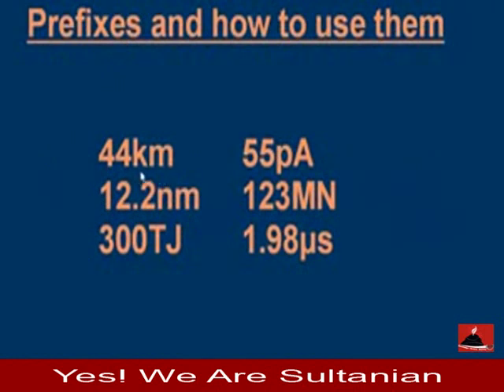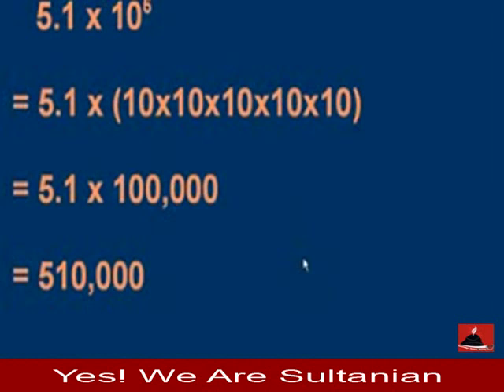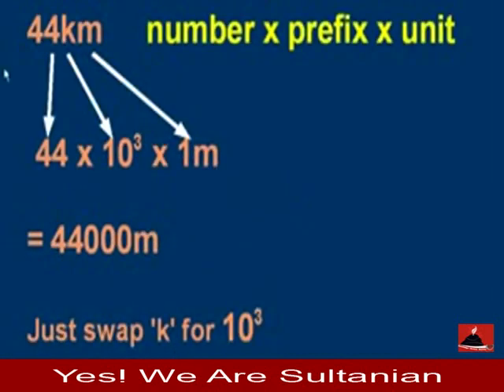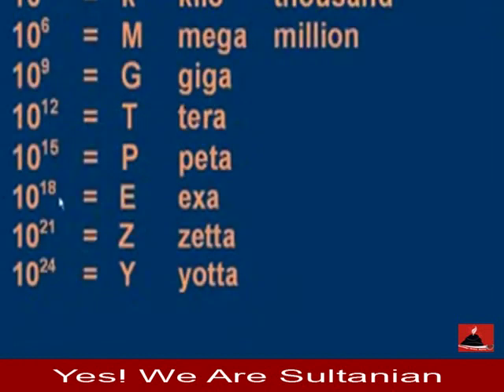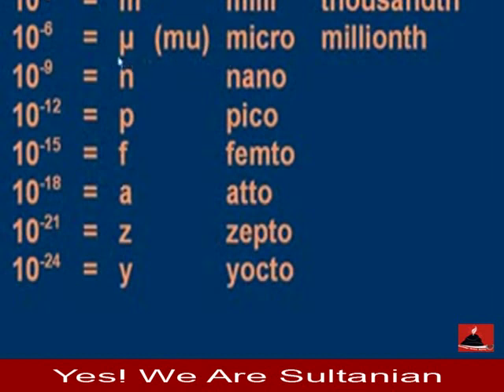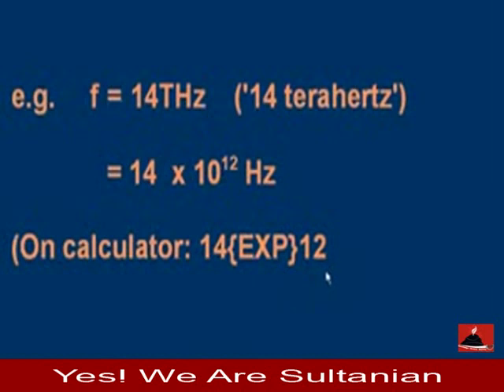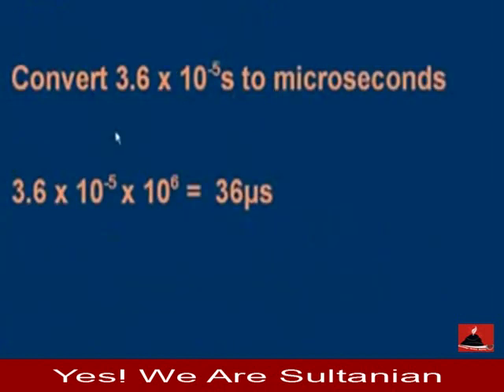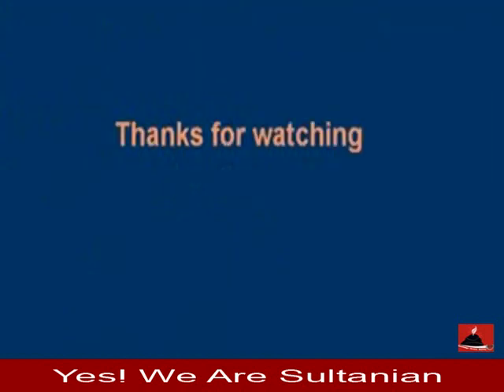1 4 Prefixes